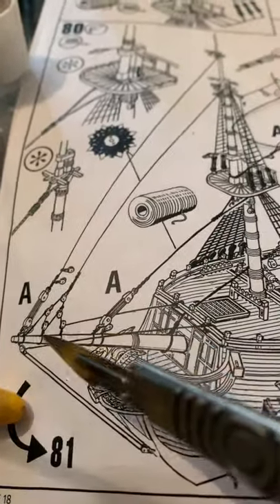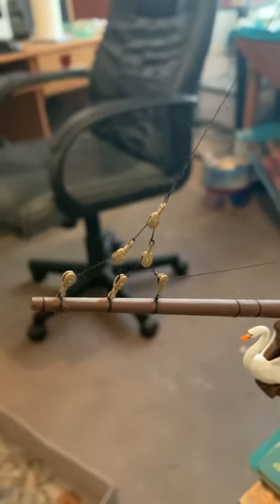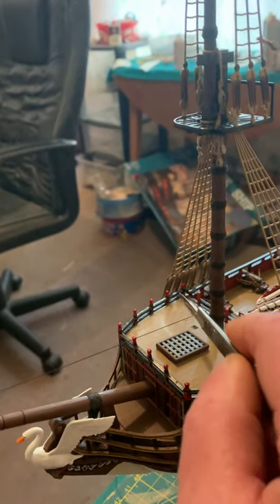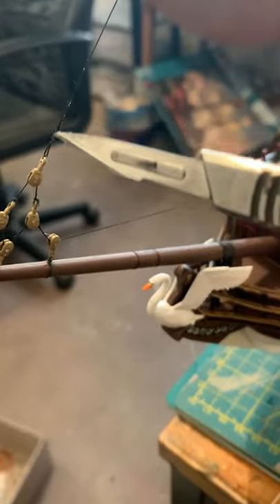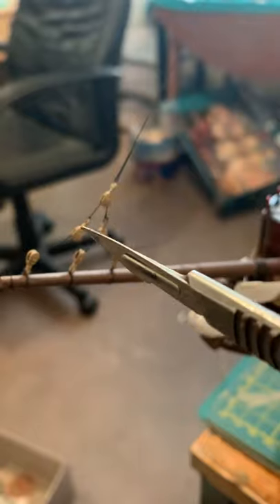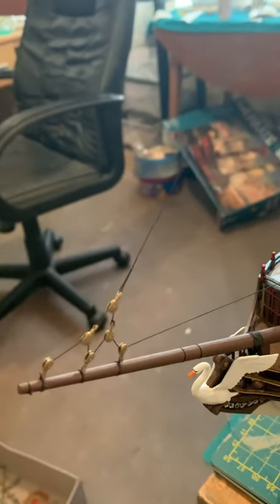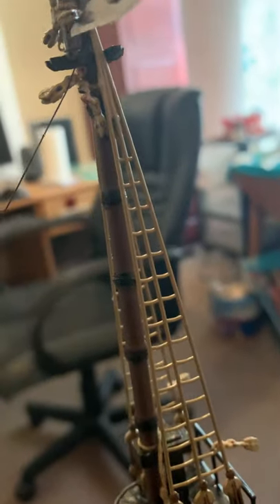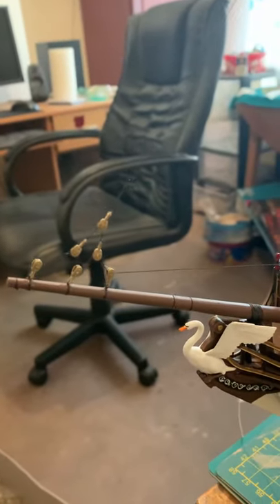Revell pirate ship update 17